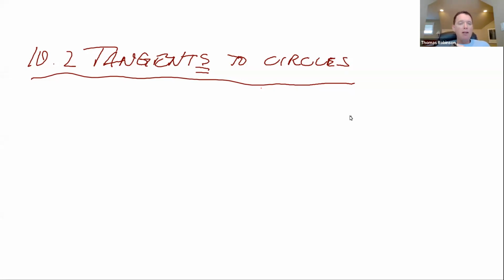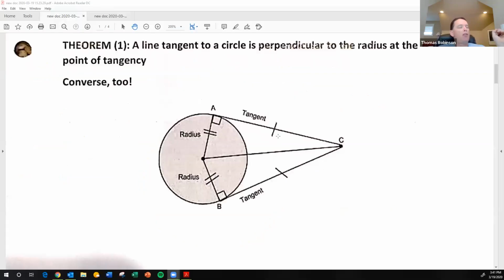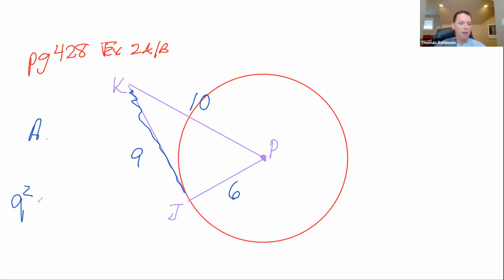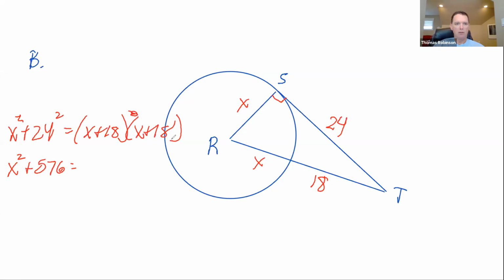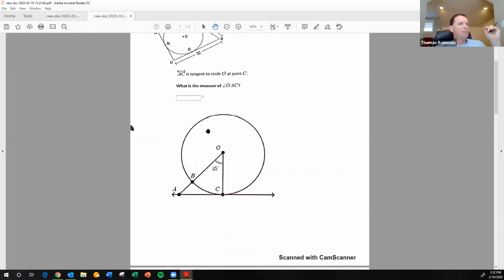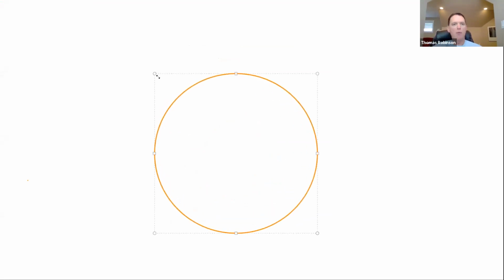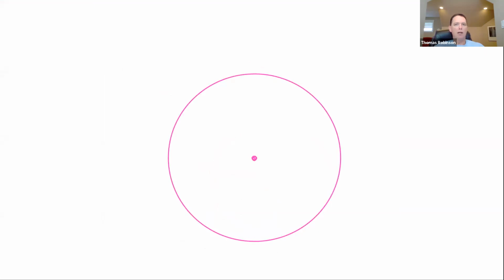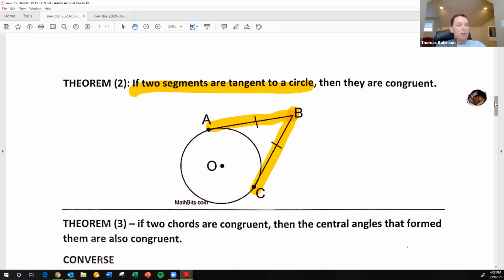March 26 - Tangents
Geometry Lesson 10.2 - Tangents to Circles